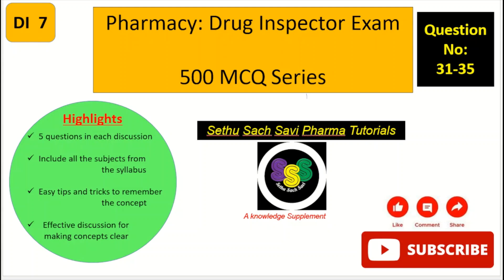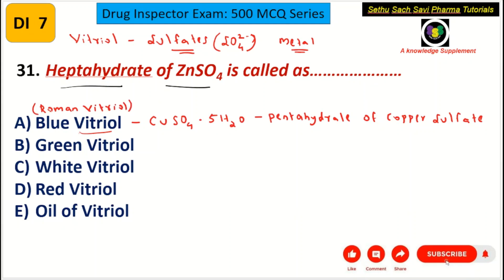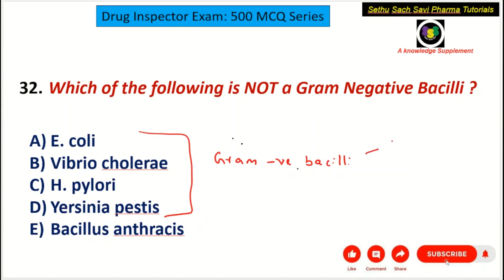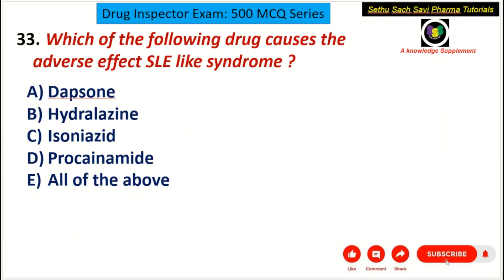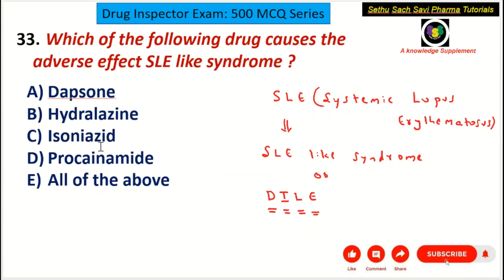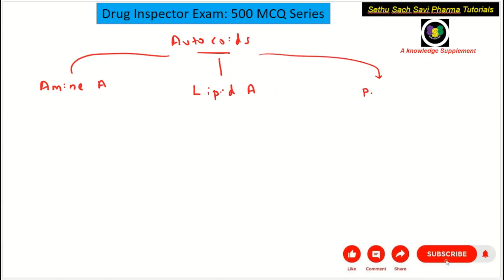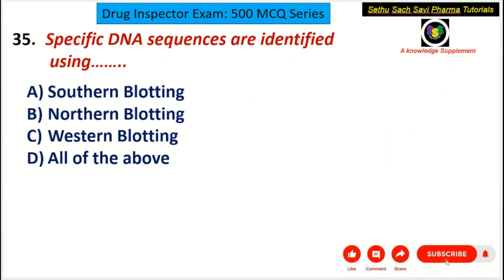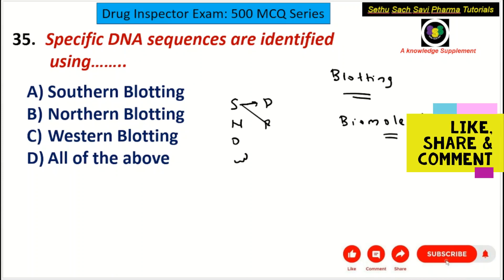DRUG INSPECTOR EXAM 500 MCQ Series: DI 7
This 500 MCQ series video discussion is for the Drug Inspector examination. Each discussion and video contain 5 MCQ questions and its explanation which will be highly useful for your drug inspector exam preparation.
Moreover, this video will also be highly beneficial for Pharmacy (B.Pharm., Pharm.D, D.Pharm) professionals for GPAT, NIPER, PHARMACIST, ANALYST EXAMS